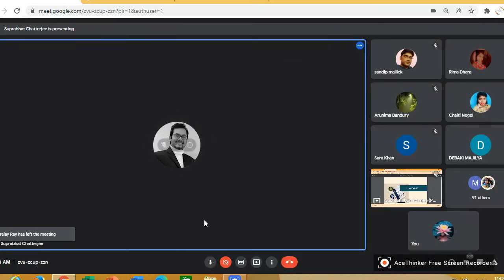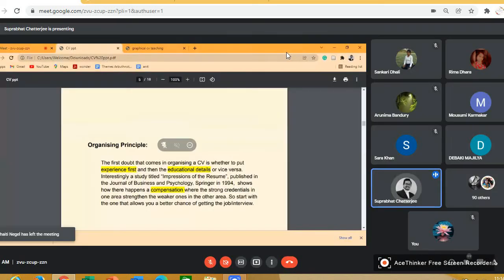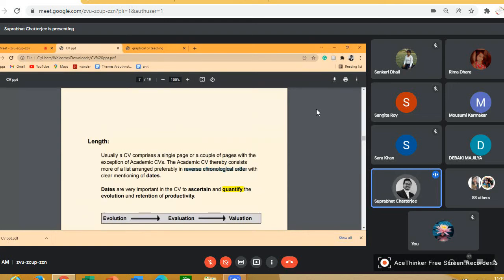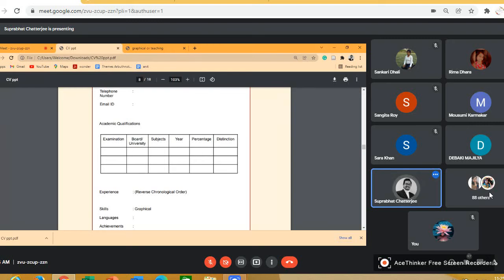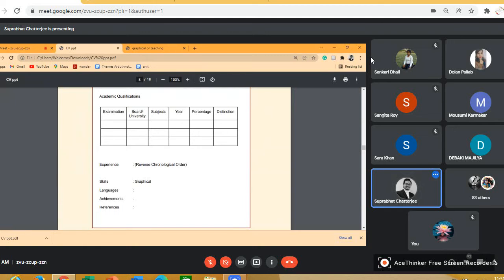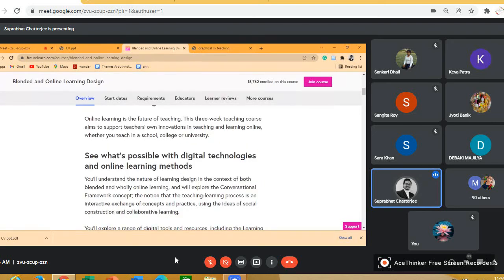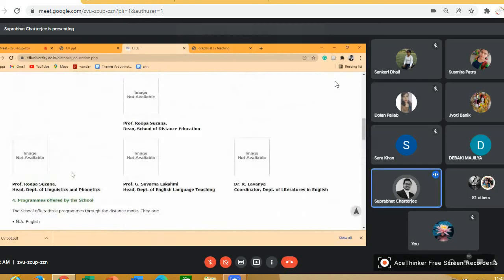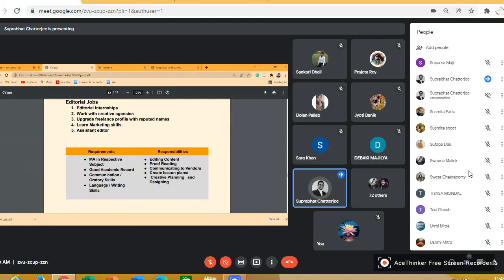How to Write My CV? (2) 31.1.2020: Swami Niswambalananda Girls' College.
Career Counselling Cell Programme